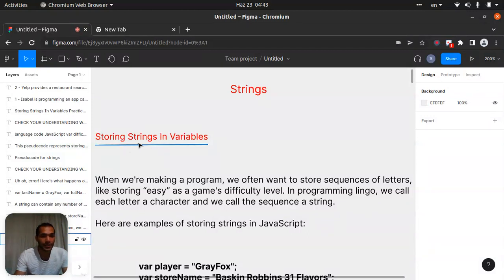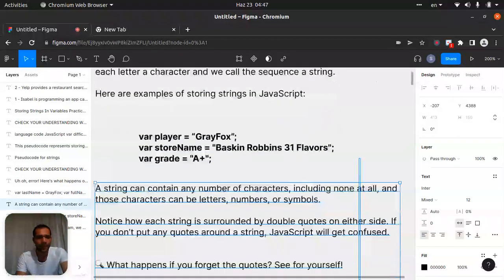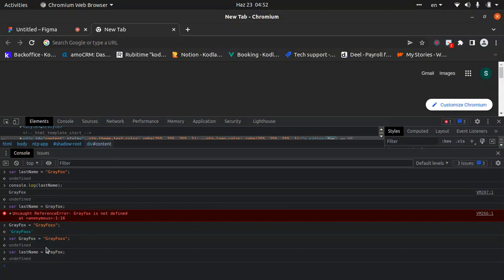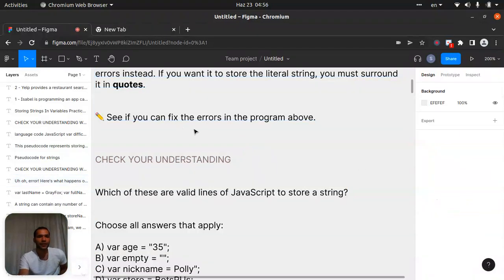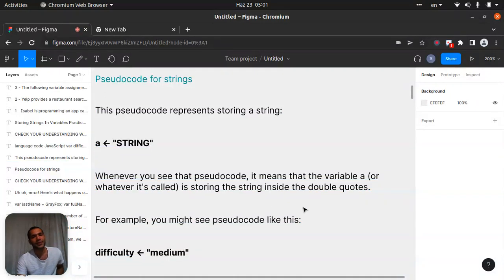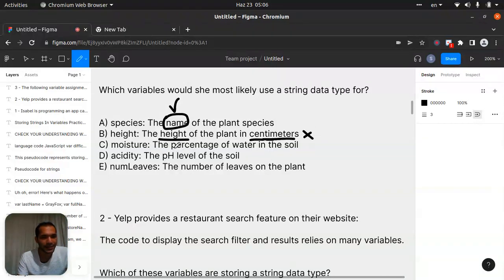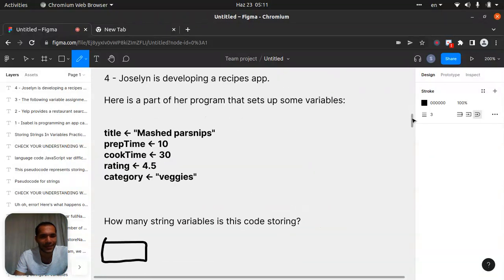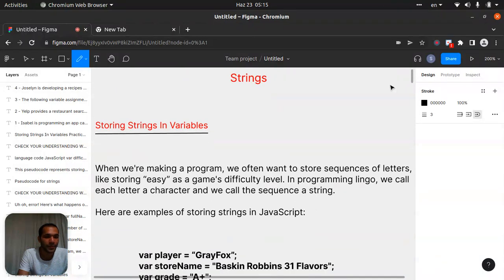Programming 11.1 - (String - Part 1)